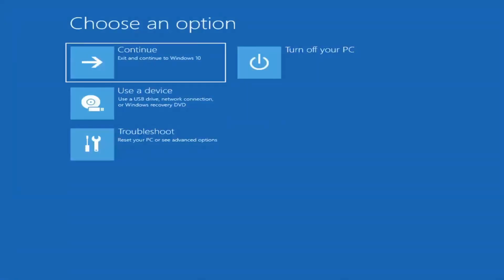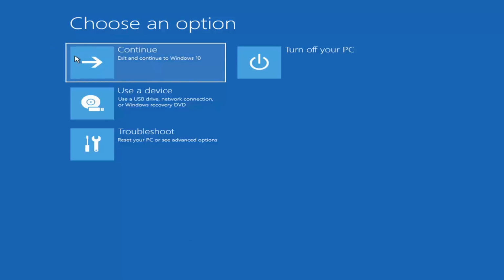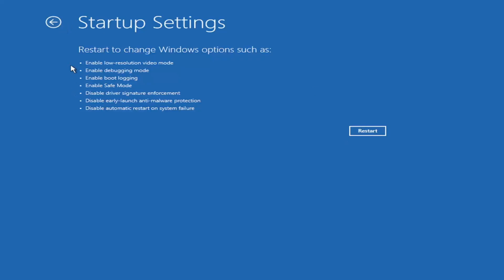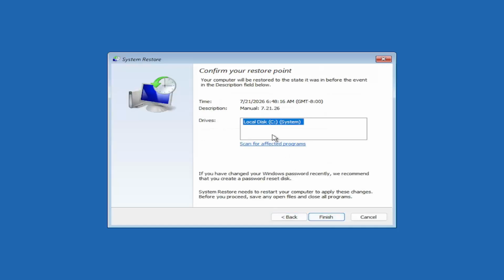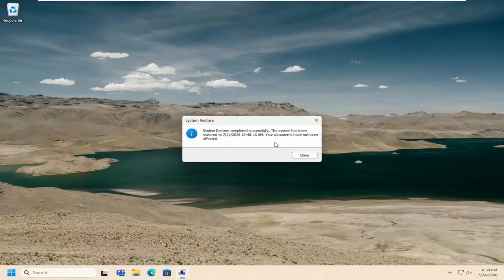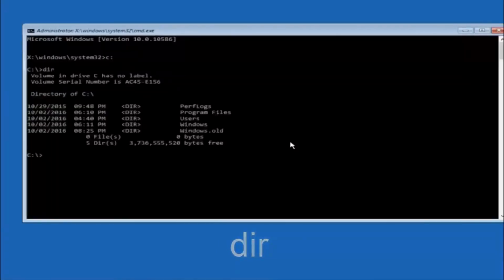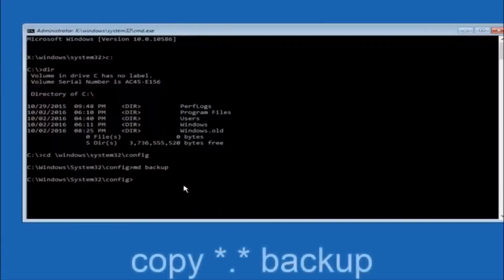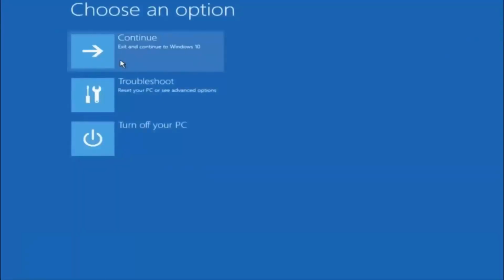How To Fix Blue Screen on Acer Predator Orion 5000 [Solution]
If your Acer Predator Orion 5000 is experiencing a blue screen error, this video tutorial discusses the topic and explores the common reasons why Windows may unexpectedly stop working. Blue screen errors can occur because of driver conflicts, corrupted system files, software compatibility issues, or hardware-related problems that affect overall system stability. This tutorial is designed to help viewers better understand the Acer Predator Orion 5000 blue screen issue without focusing on a specific repair method. It is a useful resource for users researching BSOD errors and Windows troubleshooting information.

Issues addressed in this tutorial:
How To Fix Blue Screen on Acer Predator Orion 5000

This video provides an overview of the Acer Predator Orion 5000 blue screen problem without walking through the repair process, making it helpful for users who want to understand the issue before exploring solutions. It covers Windows stop errors, unexpected crashes, and system stability concerns while focusing on the possible causes behind these problems. Viewers can gain a better understanding of the factors that may contribute to recurring BSOD errors on the Acer Predator Orion 5000. The tutorial is intended for anyone looking to learn more about desktop performance, Windows errors, and troubleshooting topics.